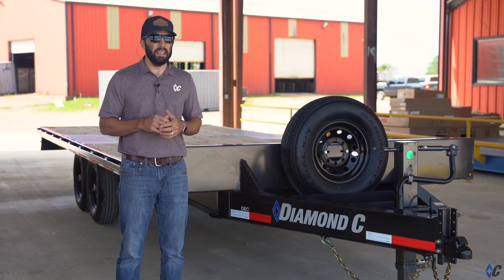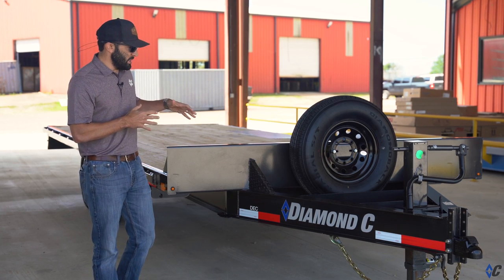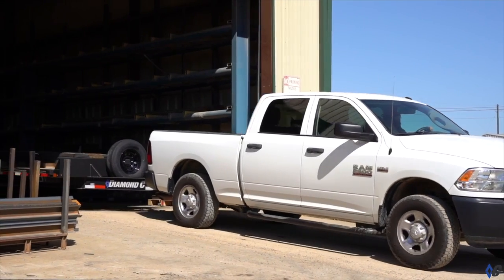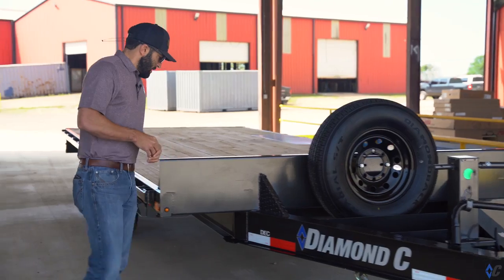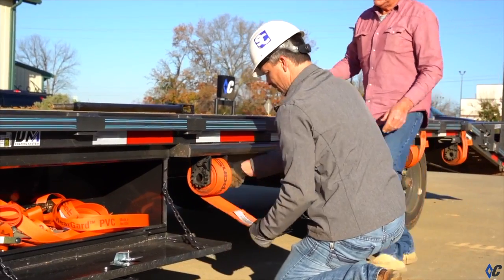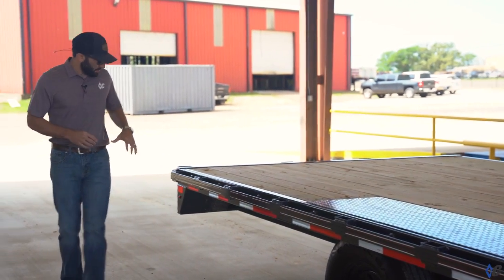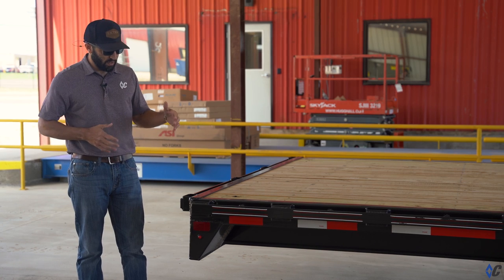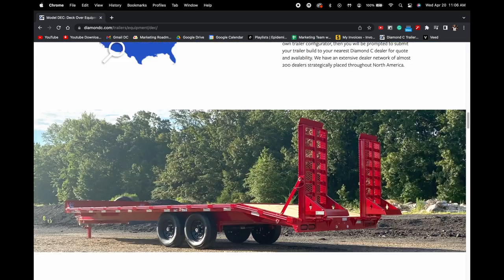Deck Over Equipment Trailer | Diamond C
Elevate your hauling game with the DEC, Deck Over Equipment Trailer. 🙌

AT A GLANCE:
GVWR: 14,900 – 24,000 lb
LENGTHS: 16′- 26′
BED WIDTH: 102″
PULL TYPE: Bumper Pull, Pintle, or Gooseneck
AXLES: 2 – 7,000 lb Lippert Axles
(Upgrade to 3 – 7K, 2 – 8K, or 2 – 10K)
TIRES: 14 Ply All-Steel Radials
(Upgrade to 215/75R17.5 – 16 Ply)